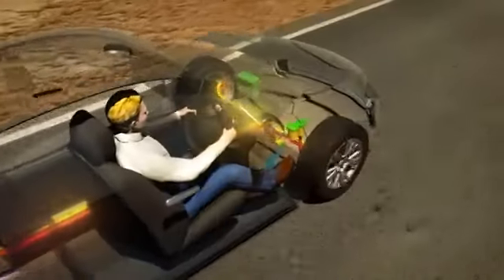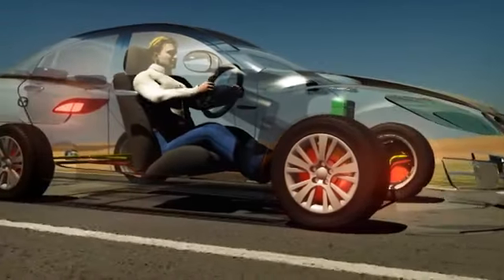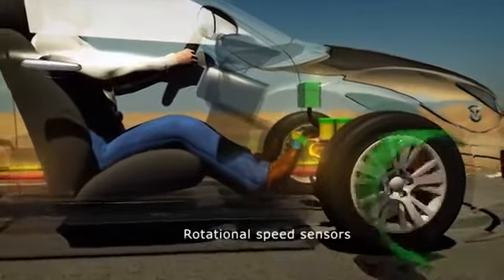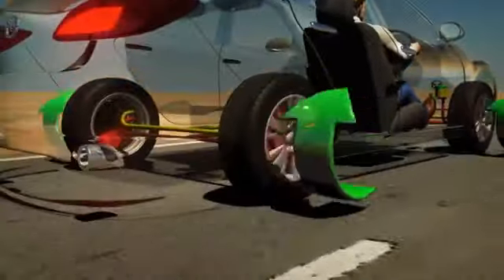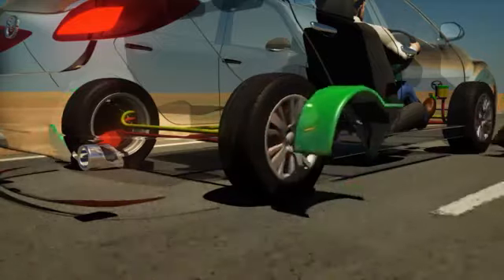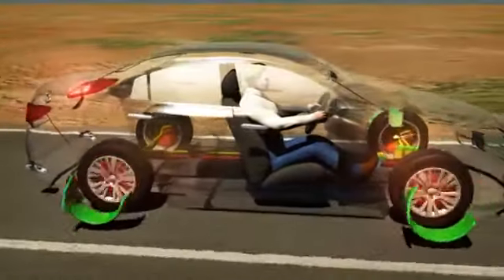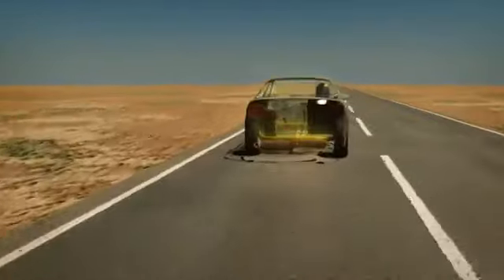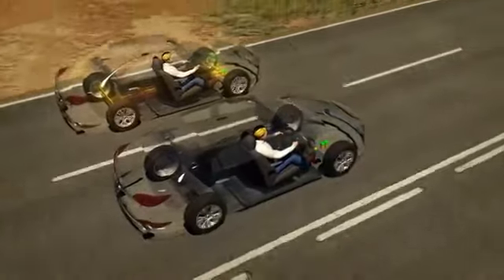How do AntiLock Brakes Work?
It can be unnerving - the first time you mash on your brake pedal and are met with a pulsing vibration and a rumbling, growling noise. It’s almost as if your brakes just gave you a Bronx cheer. Is that normal? Since when do brakes respond like that?

Anti-lock brakes (ABS) can make for a surprise the first time you feel and hear them engage. It can happen during an abrupt stop or when your tires slip on wet or snowy pavement. But what are anti-lock brakes? How do they work? And why the noise and vibration?

Why ABS?
When a driver of a car without ABS responds by slamming on the brakes in an emergency, or on a slippery road, the tires lock up and begin to skid. Friction (the force used to slow the car down) is reduced because very little of the tire is in contact with the ground. Not only does the car slide, but steering becomes useless as well. The tires need to be rotating in order for the steering to work. A sliding, skidding tire does not stop or steer efficiently.

In the old days - before most vehicles were fitted with ABS - skilled drivers would employ braking techniques to try to prevent the tires from skidding. By pressing the brake pedal only enough to slow - not stop - the tires without sliding on a slippery surface (known as threshold braking), or by pulsing the brake pedal as quickly as possible (cadence braking), a driver could keep the tires from sliding and possibly stop the car sooner.

Anti-lock brakes were designed to use these principles automatically, with no special technique required of the driver. The components of the anti-lock brake system work together to rapidly pulse the brakes and prevent them from locking up the wheels when a driver slams on the brake pedal. This keeps more of the surface of the tire in contact with the road and allows the vehicle to be steered while it is stopping. ABS helps the driver to maintain control of the vehicle and, in many cases, shortens the stopping distance.
Video Credit: Mazda Australia